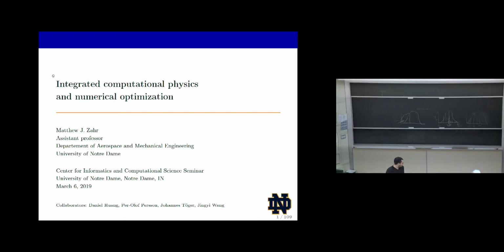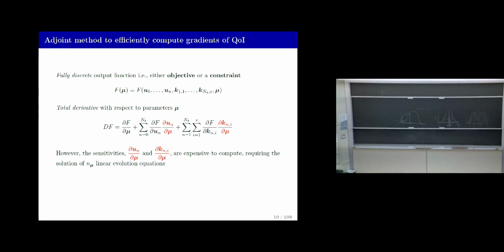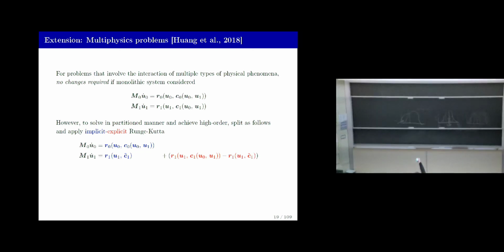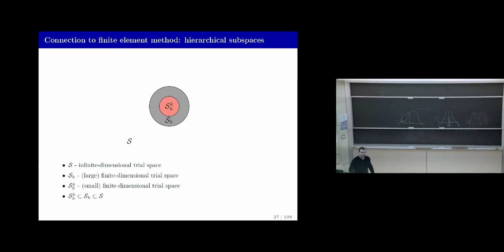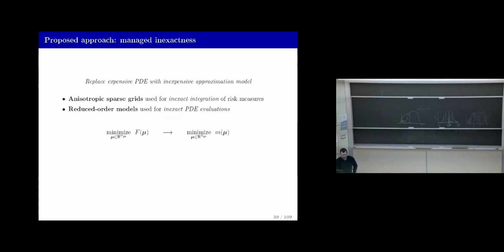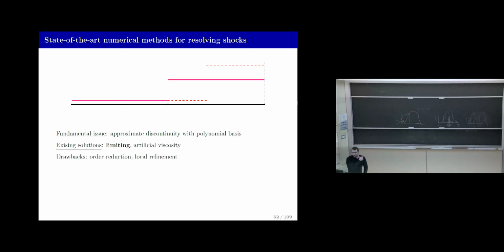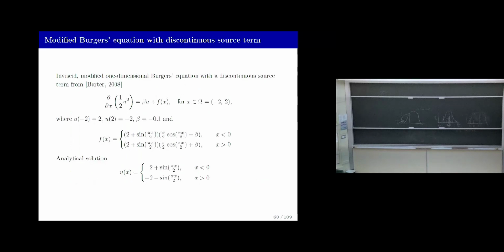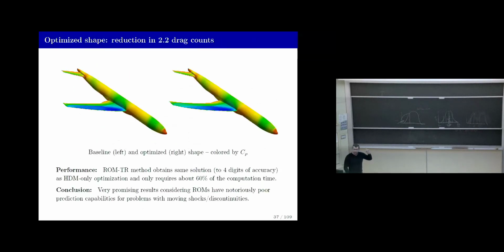Prof. Zahr: Integrated Computational Physics and Numerical Optimization